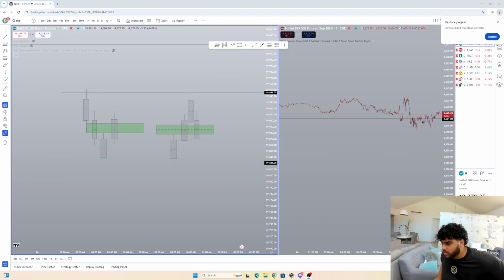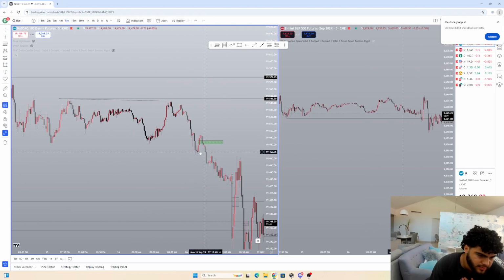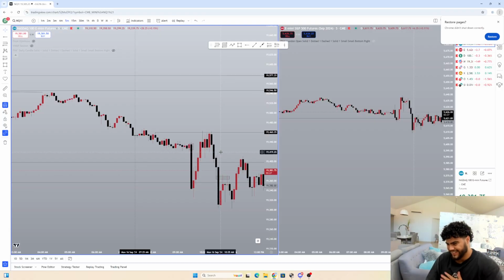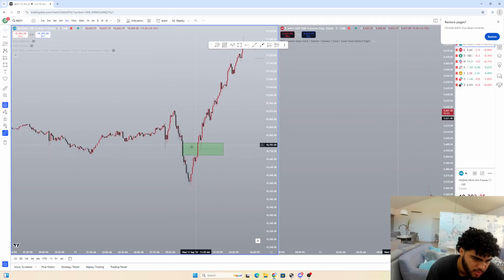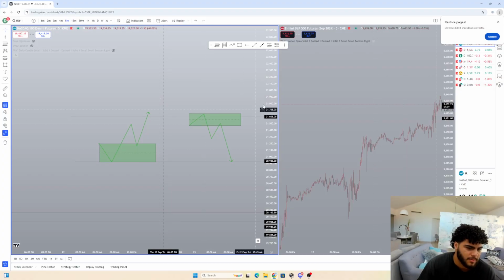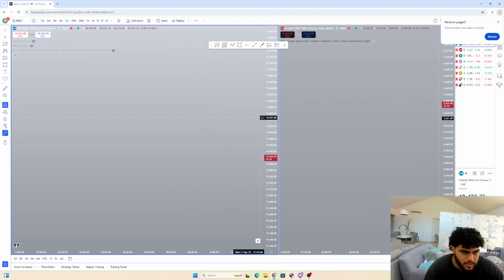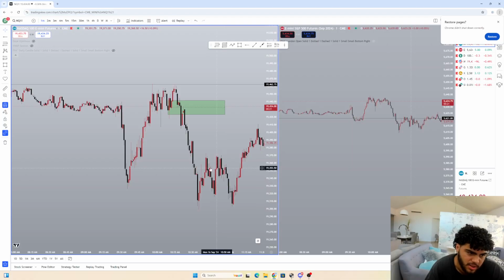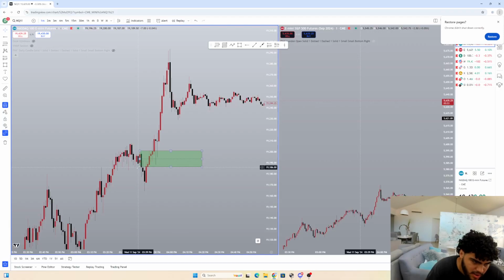The only PD arrays I use for Daytrading - Mentorship Day 7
sorry if today was hard to understand im super tired i feel like my explanations werent as good as they couldve been

all my links:

hoo.be/mooretradess